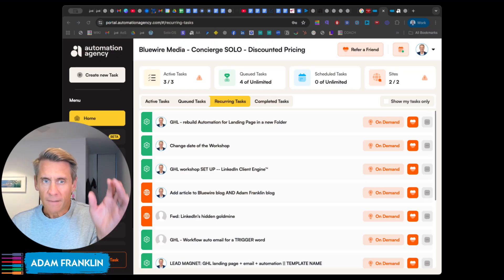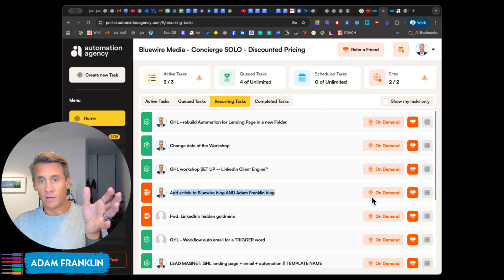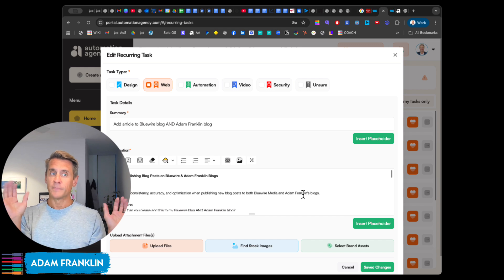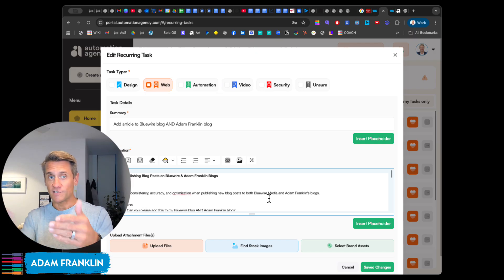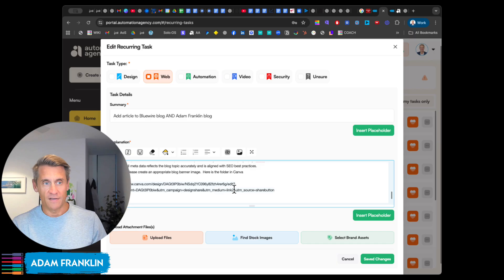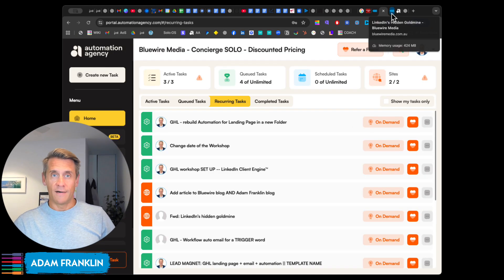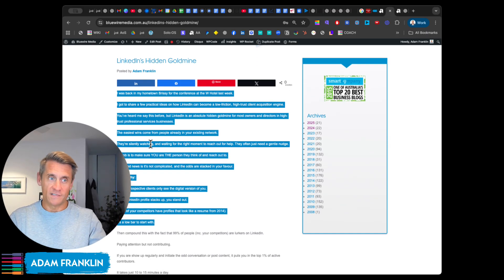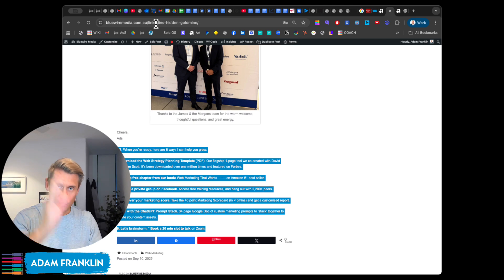How I Turn Email Newsletters Into Blog Posts | Step-by-Step Strategy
How I Turn Email Newsletters Into Blog Posts | Step-by-Step Strategy using Automation Agency -  Adam Franklin💡

Ever wondered how to repurpose your email newsletters into high-performing blog posts without the usual admin headache?

In this video, I share my step-by-step newsletter strategy using Automation Agency to automatically publish my weekly email newsletter to multiple blogs, including Bluewire Media and Adam Franklin’s blog.

With over 20 years of experience sending more than 1,000 newsletters, this workflow has completely transformed my email marketing and content distribution strategy.

💡 What you’ll learn in this video:
✔️ How to repurpose email newsletters into engaging blog content
✔️ Set up a recurring task in Automation Agency for automated newsletter publishing
✔️ Follow the exact SOP (Standard Operating Procedure) used by my AA team
✔️ Keep your newsletter content working across multiple channels effortlessly
✔️ Implement the “set it and forget it” strategy for content repurposing

📌 Why this matters:
If you want to maximize the value of your email newsletters, drive more traffic to your blog, and automate content marketing tasks, this newsletter workflow is a game-changer.

Whether you’re doing email marketing, newsletter repurposing, or content automation, these tips will save hours of manual work.

⏱️ Timestamps:
0:00 - Introduction: The newsletter distribution challenge
0:18 - My favourite Automation Agency task
0:42 - Inside the recurring task setup
1:15 - The SOP walkthrough
1:48 - Real example: LinkedIn’s Hidden Gold Mine article
2:35 - The hands-off workflow in action
2:58 - Final thoughts & wrap-up

📥 Free Resource: Download my library of 60+ free marketing & AI resources

Follow Adam Franklin - Marketing Coach, Speaker & Bestselling Author of Web Marketing That Works.

PS. When you're ready, here are 6 ways I can help you grow:

1. Download the Web Strategy Planning Template PDF. Our flagship 1-page tool we co-created with David Meerman Scott. It's been downloaded over one million times and featured on Forbes.

2. Read a free chapter from our book: Web Marketing That Works - - an Amazon #1 best seller.

3. Join the private group on Facebook. Access free training resources, and hang out with 2,500+ peers.

4. Discover your marketing score. Take the 40 point Marketing Scorecard (in 6mins) and get a customised report.

5. ChatGPT Prompt Stack: 34 page Google Doc of custom prompts that will accelerate your marketing output by 100x. Create your LinkedIn profile, message scripts, buyer personas, content and much more.

6. Let's brainstorm how to Replicate Yourself™. Book a 20 min slot to talk on Zoom.